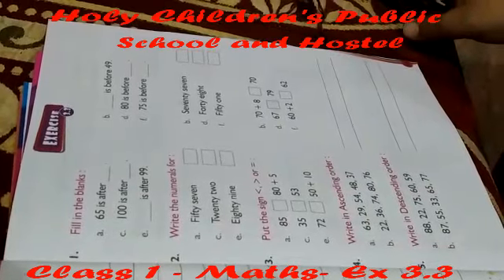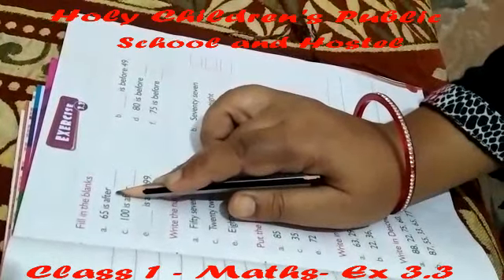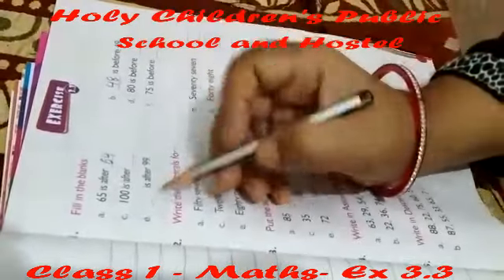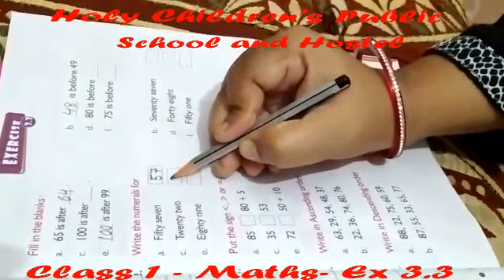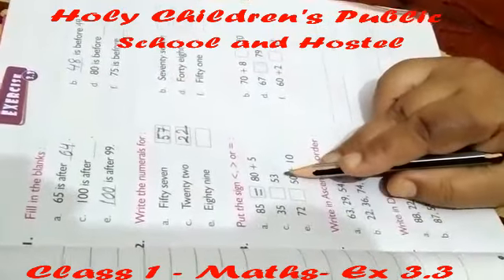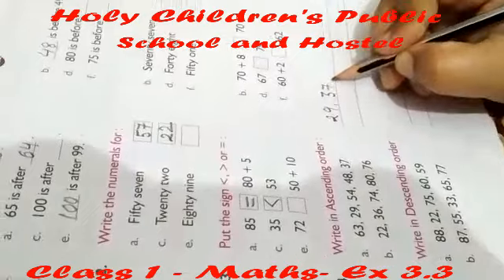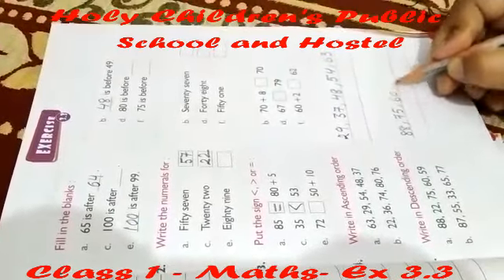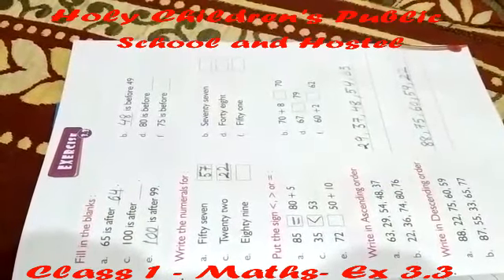CLASS 1 MATHS - EX 3.3